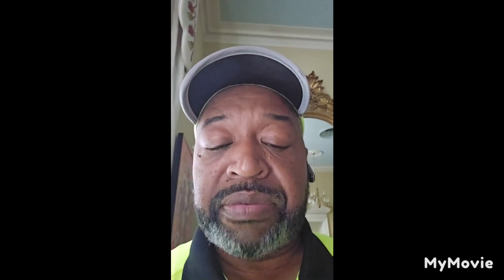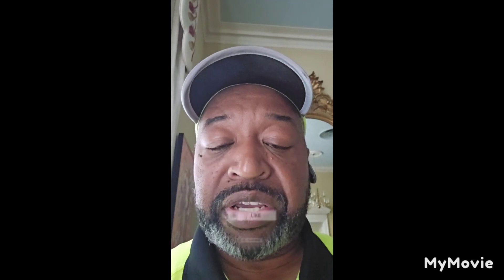HOT OPTION PLAY OF THE DAY PLTR/($112) OPTION PLAYS PROFIT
JOIN MY 99% GROUP

INVESTMENT ACCOUNTS
BETTERMENT